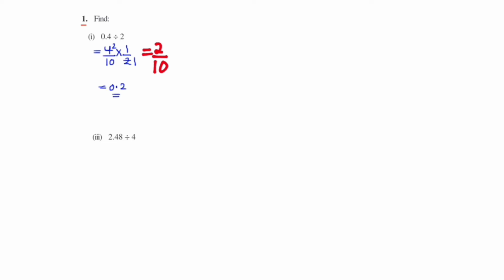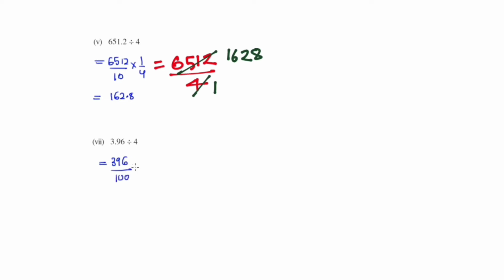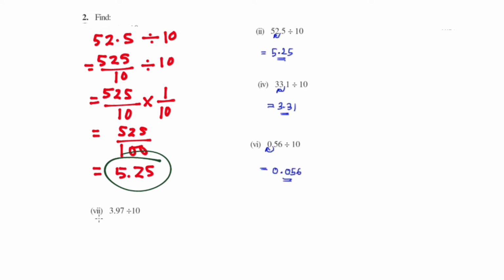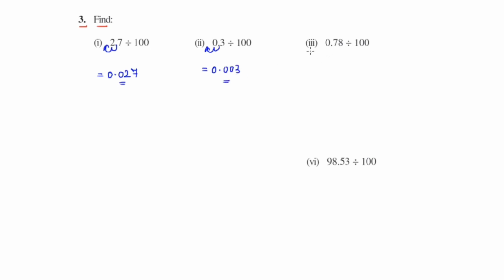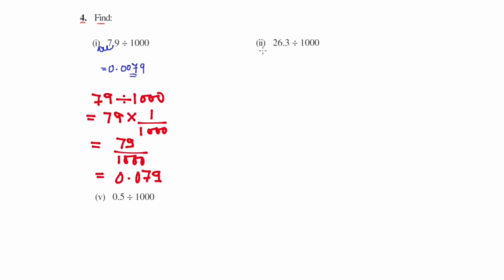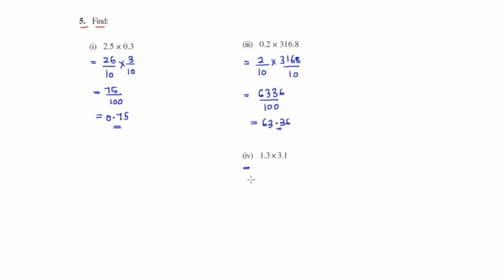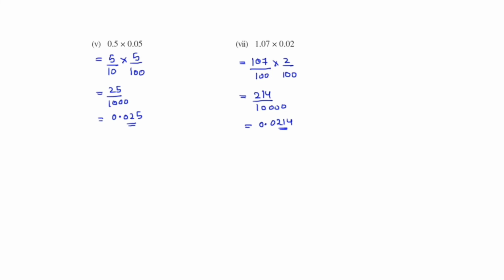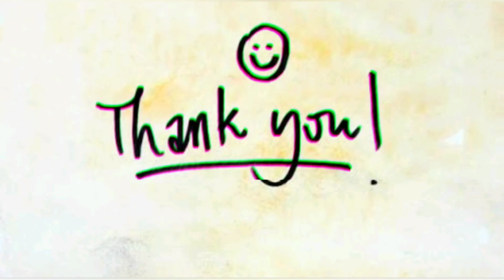Exercise 2.7|Fractions and Decimals|Class 7|Meghana Jauhari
In this video will learn how to do exercise 2.7.